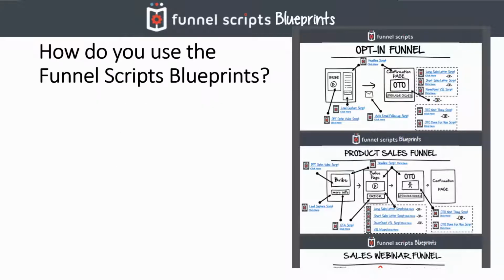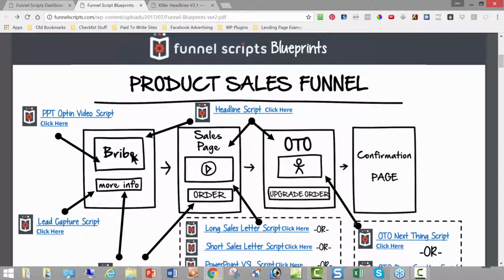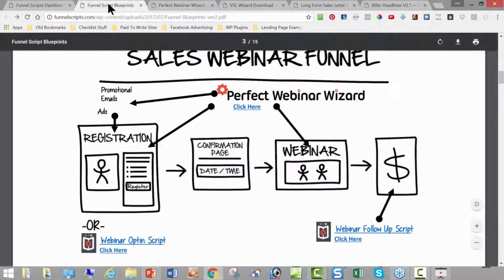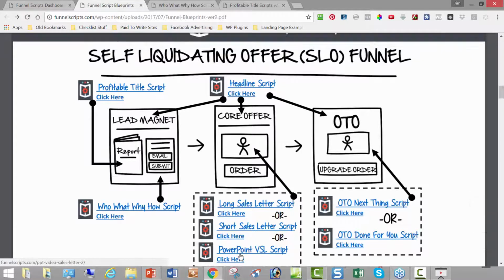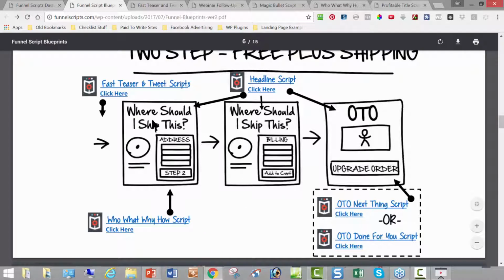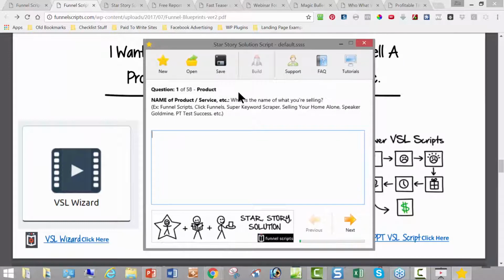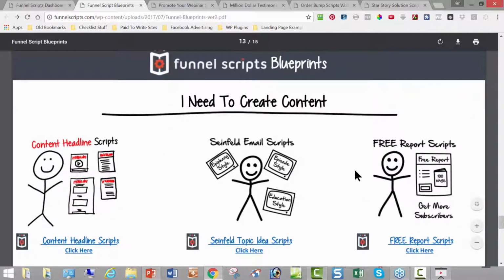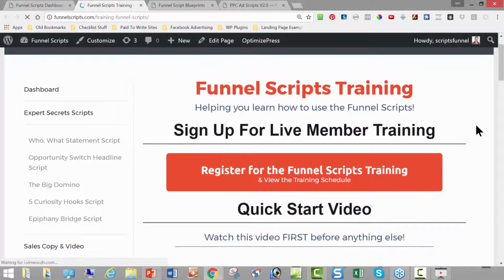01-Funnel Scripts Blueprints Quick Start